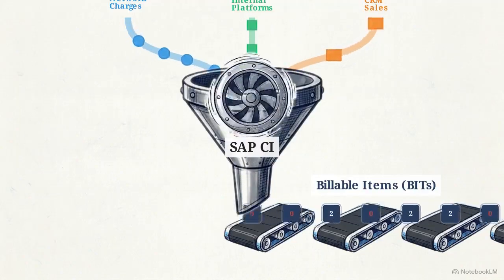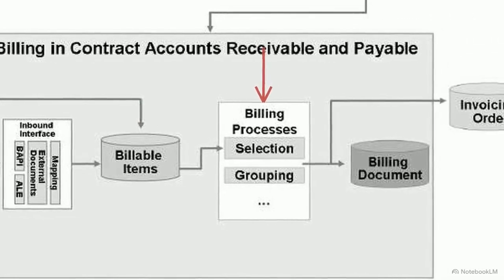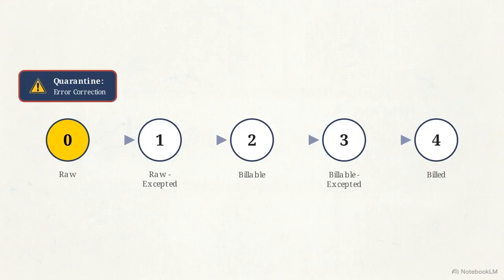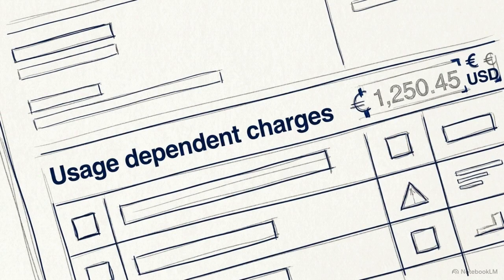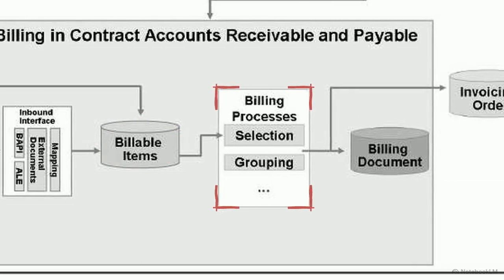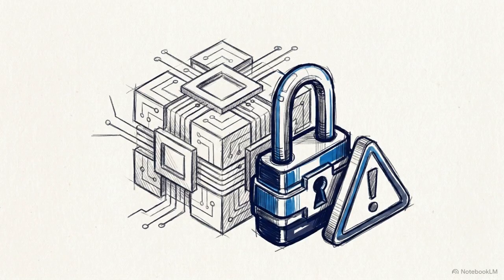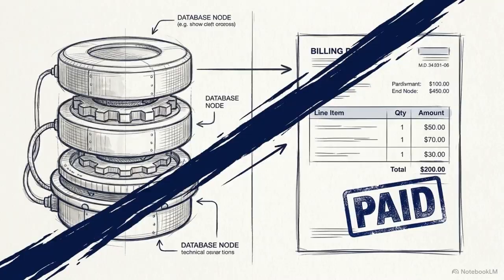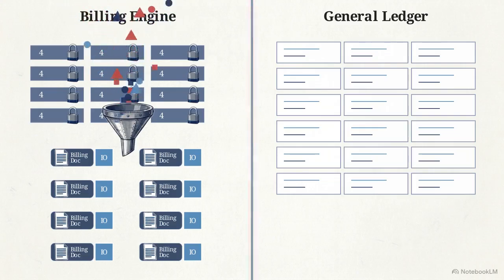Document Flow from Billable Items to Billing Document1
The document flow from Billable Items (BITs) to Billing Documents in SAP S/4HANA BRIM Convergent Invoicing follows a highly structured, multi-phase process designed to efficiently handle high-volume billing scenarios while maintaining full traceability.

Here is the detailed step-by-step breakdown of the document flow, followed by a practical example:

### Phase 1: Billable Item Creation and Storage
*   **Origins:** Billable items can originate from multiple sources, including SAP Convergent Charging (for usage and recurring fees), manual entries (for one-off charges), billing plans, or external third-party systems.
*   **Structure:** When generated, a billable item contains multiple record types, primarily the **IT (Main item)**, and optionally **PY (Payment data)**, **TX (Tax details)**, and **TT (Text information)**.
*   **Status Management:** As items enter the system, they progress through different statuses: **0 (Raw)** $\rightarrow$ **1 (Raw-Excepted)** $\rightarrow$ **2 (Billable)** $\rightarrow$ **3 (Billable-Excepted)** $\rightarrow$ **4 (Billed)**. Only items in "Billable" status are considered ready for the billing process.

### Phase 2: Billing Process Execution
Once the billing run is triggered, the system processes the billable items in three logical steps:
1.  **Selection:** The system uses configured "selection variants" to determine exactly which billable items are picked up for the run (e.g., filtering for only "Billable" status items within a specific date range).
2.  **Grouping:** The system evaluates the selected items and groups them into "Billing Units." By default, the system groups items that share the exact same **Business Partner**, **Contract Account**, and **Billing Subprocess**. You can optionally apply a "grouping variant" to split these further based on other criteria, such as Currency or BIT Date.
3.  **Aggregation:** Within each formulated billing unit, the system combines similar billable items based on their assigned Billing Item Type. This summarizes multiple individual charges into aggregated billing document line items.

### Phase 3: Billing Document Creation
For each Billing Unit created in the previous phase, the system generates exactly one **Billing Document**. This document acts as a consolidated bridge to invoicing and structurally consists of:
*   **Document Header:** Contains general data like the document number, business partner, contract account, billing type, total amount, and billing date.
*   **Document Items:** Contains the aggregated line items (the result of the aggregation phase), including amounts, quantities, and tax information.
*   **Source Items:** Contains direct links/references back to the original individual billable items, ensuring a complete audit trail and traceability.

### Phase 4: Post-Billing Activities
*   **Status Update & Storage:** The original billable items are updated from status 2 (Billable) to **status 4 (Billed)** and are moved to the corresponding "Billed" database tables.
*   **Invoicing Order Creation:** The newly generated billing document automatically creates an **Invoicing Order** (under source document category `INVBI`). This serves as the trigger for the downstream invoicing process to eventually create a customer-facing invoice.

### Step-by-Step Example

**1. The Source Data (Billable Items):**
Assume a telecommunications customer (Business Partner: BP001, Contract Account: CA001) has three unrated usage items sitting in "Billable" status for the same subprocess (BSDA) and date (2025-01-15):
*   Item A: Data Usage for 50.00 EUR (BIT Type: DAT1)
*   Item B: Data Usage for 30.00 EUR (BIT Type: DAT2)
*   Item C: Voice Usage for 25.00 EUR (BIT Type: TEL1)

**2. Execution (Selection & Grouping):**
During the billing run, the system *selects* all three items because they are in status "2" (Billable). Because they share the exact same Business Partner (BP001), Contract Account (CA001), Subprocess (BSDA), and Date (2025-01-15), the system *groups* all three items into a single Billing Unit (BU001).

**3. Execution (Aggregation):**
The system evaluates the Billing Item Types. It sees that Item A and Item B are both mapped to the aggregated category "DATA_USAGE", so it merges them into a single line item of **80.00 EUR**. Item C is mapped to "VOICE_USAGE" and becomes its own line item of **25.00 EUR**.

**4. The Final Document:**
The system creates **Billing Document BD001**.
*   **Header:** Shows a total amount of 105.00 EUR for BP001/CA001.
*   **Items:** Shows Line Item 10 (DATA_USAGE: 80.00 EUR) and Line Item 20 (VOICE_USAGE: 25.00 EUR).
*   **Source Items:** Contains the traceability links proving that Line Item 10 came from original BITs USAGE001 and USAGE002, and Line Item 20 came from VOICE001.
*   **Post-Processing:** The three original BITs are updated to "Billed" status, and Invoicing Order IO001 is created, queuing BD001 up for the final invoicing run.